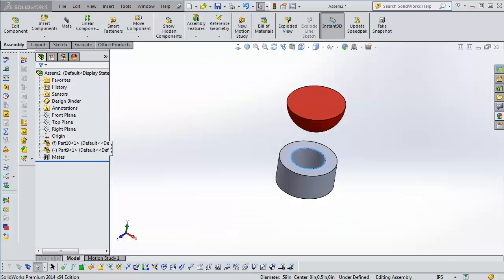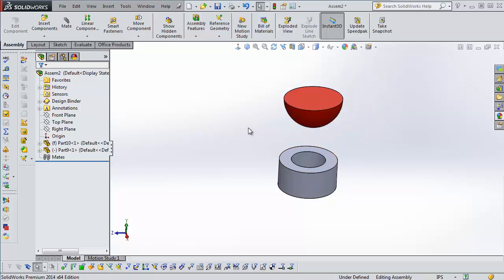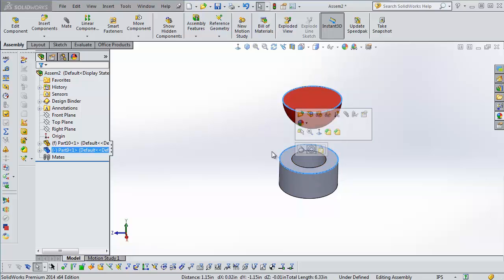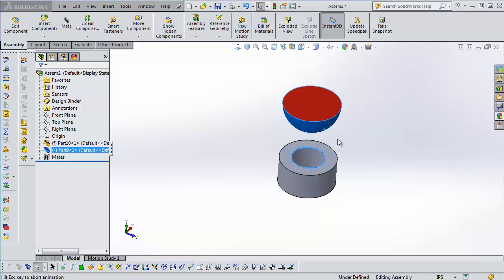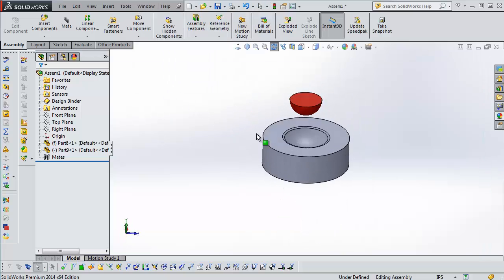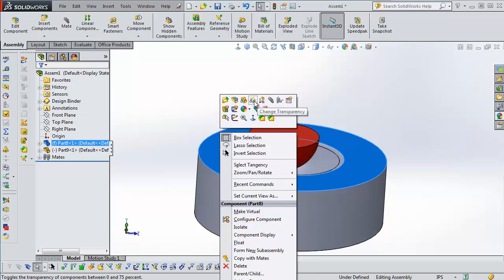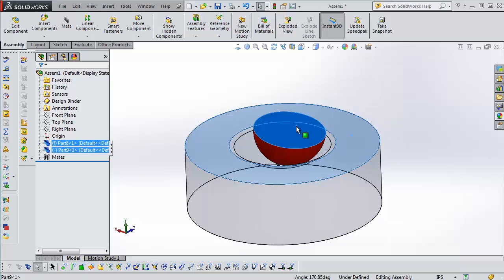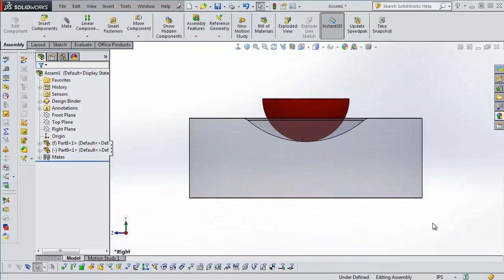SOLIDWORKS 2014 — Spherical Mates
Learn how, starting in SOLIDWORKS 2014, you can add tangent relations between pairs of spherical faces and between circular faces/edges and a spherical face.